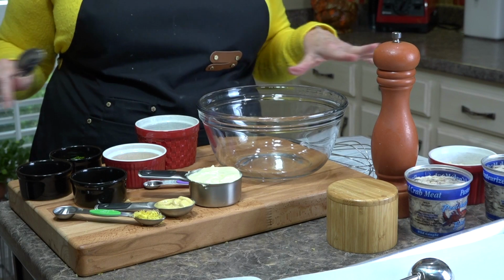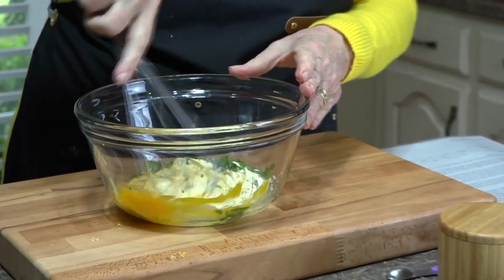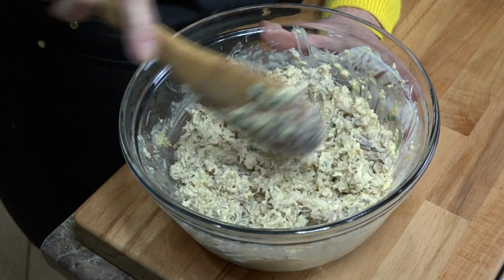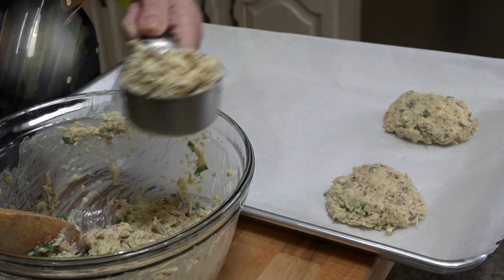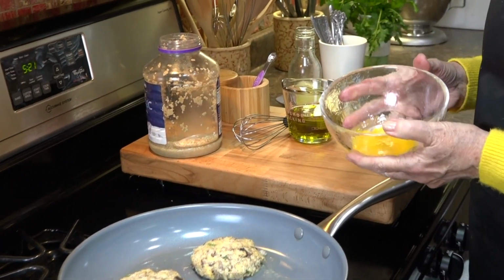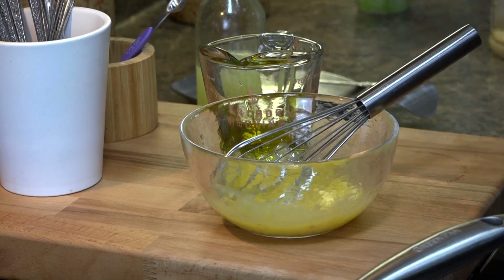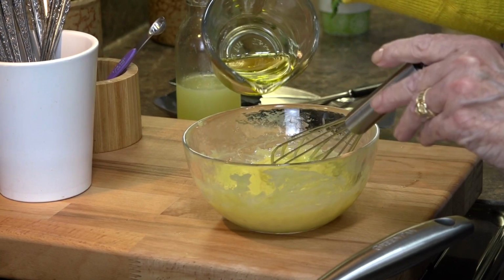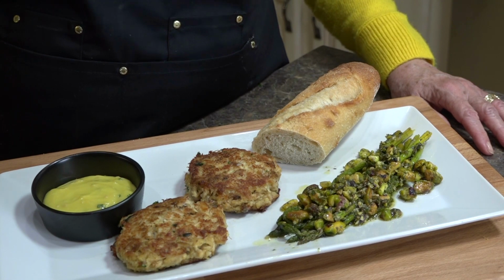Rustic Crab Cakes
These easy to make Crab Cakes are a crowd pleaser. Serve as an appetizer or main protein for your meal. I served it with Roasted Asparagus with a Pistachio-Basil Pesto. I will include a recipe for Aioli Sauce BUT PLEASE add 1 TBP of Dijon Mustard!!!

Ingredients for Crab Cakes:
1/2 cup mayonnaise - I use an avocado based
2 TBP chopped fresh Parsley
1 TBP Dijon Mustard
1.5 tsp Worcestershire sauce
1 tsp lemon juice
1 tsp hot sauce (optional)
1/4 tsp salt
1/4 tsp ground black pepper
1 large egg
1 pound crab meat, lump, claw or combo
1/2 cup Panko breadcrumbs
Avocado oil for frying 1-2 TBP

Aioli Sauce ingredients:
2 cloves of garlic, minced fine
1/4 tsp salt
1 egg yolk
1/2 cup Olive Oil
1 tsp lemon juice
1TBP Dijon Mustard
Chives (optional)

You can use tartar sauce or remoulade sauce instead of Aioli!!!